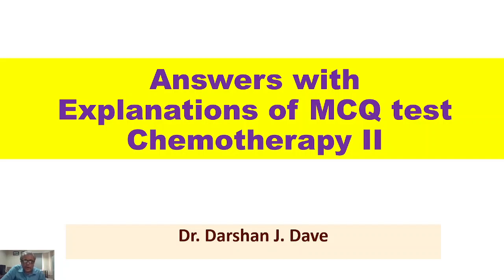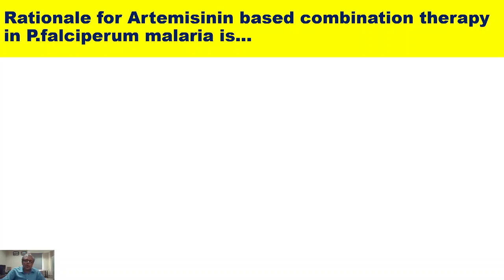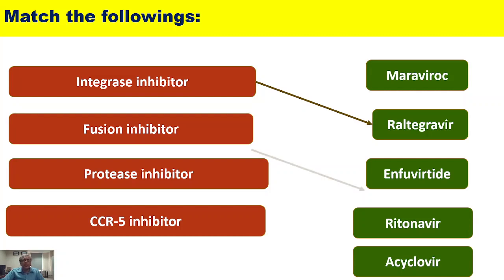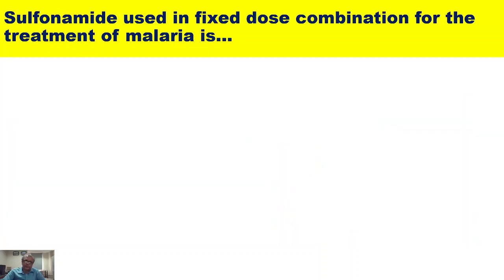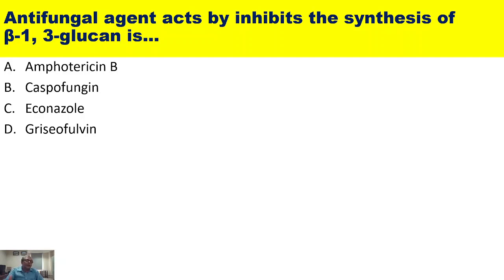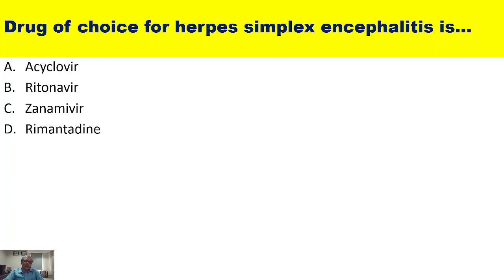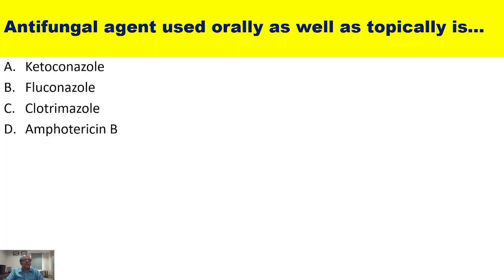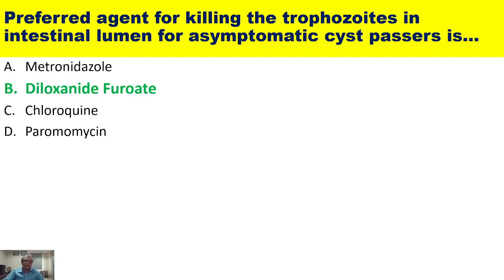MCQs of Systemic Chemotherapy along with explanations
MCQs of systemic chemotherapy along with the derivation of answers have been discussed in this video.